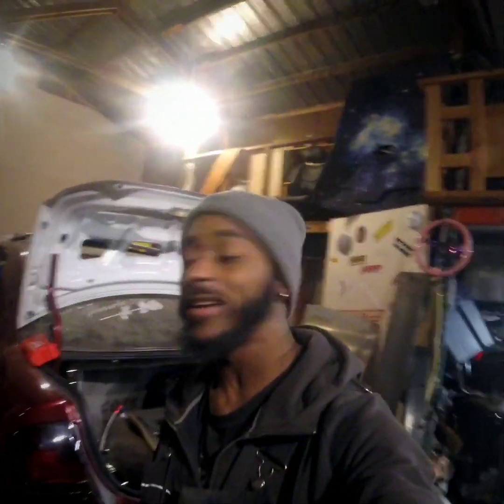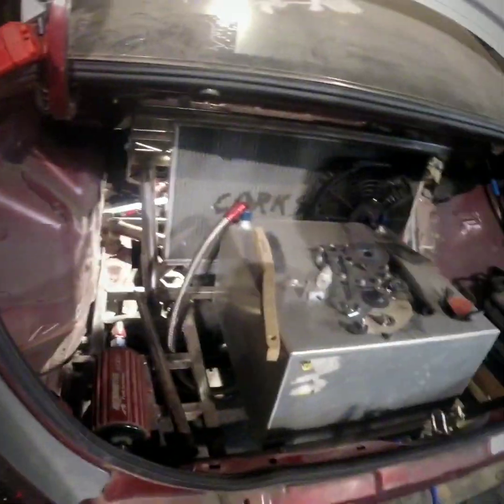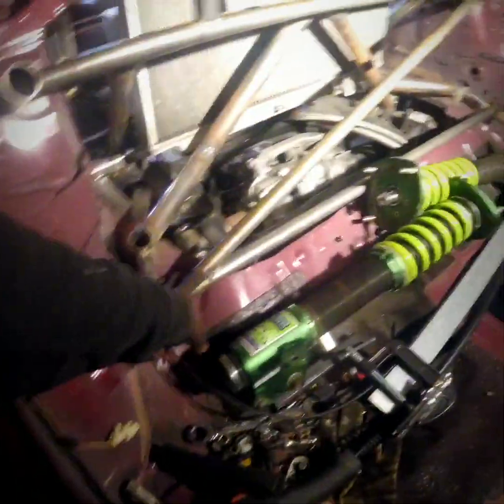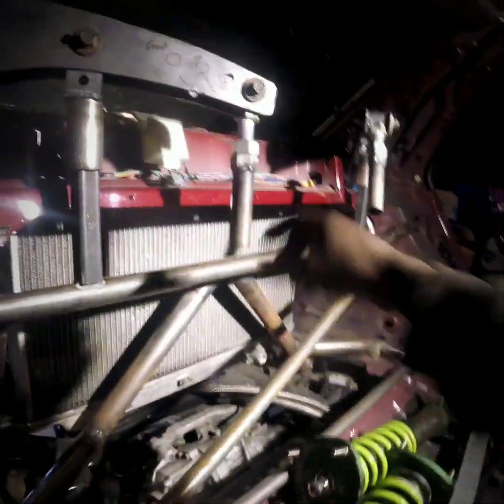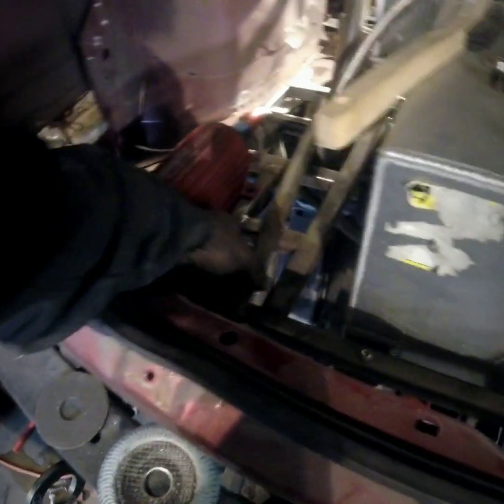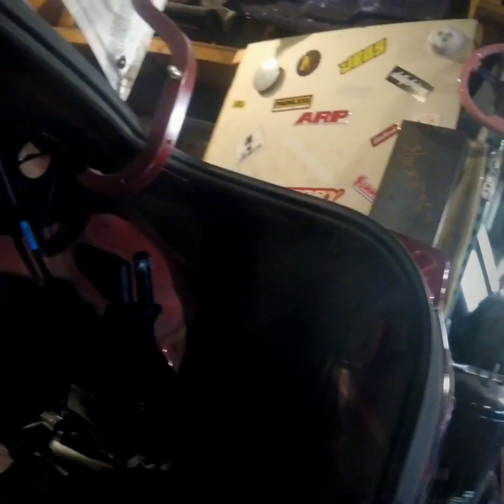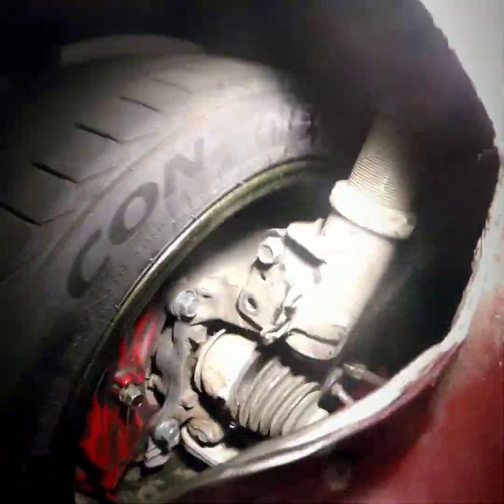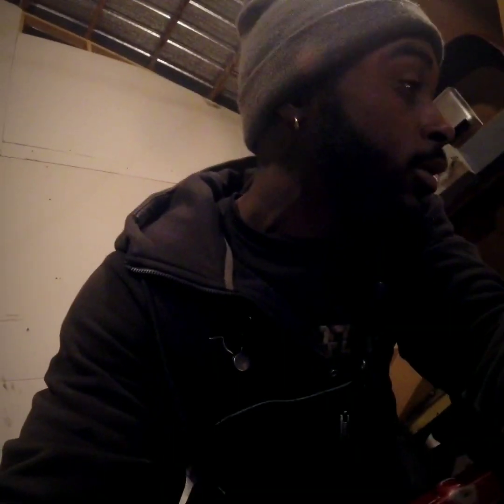Evo X protege all-wheel drive build Part 2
Pt 2 evo x protege awd build series